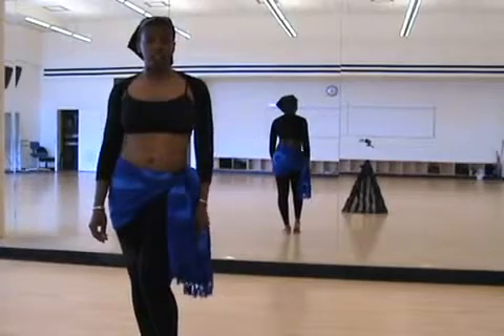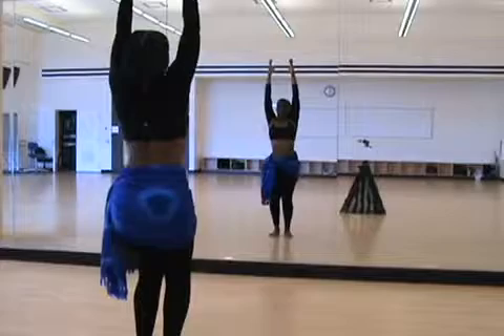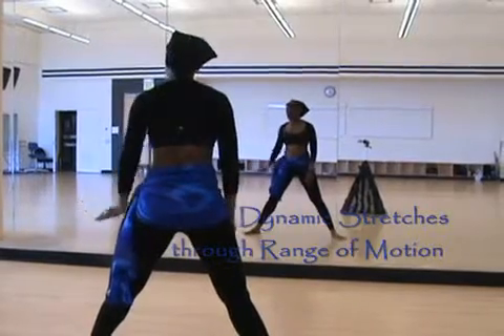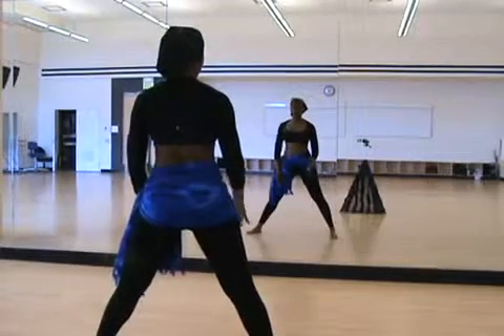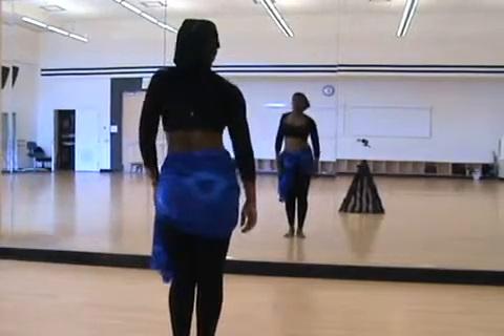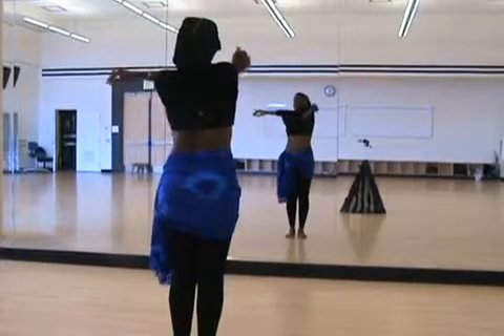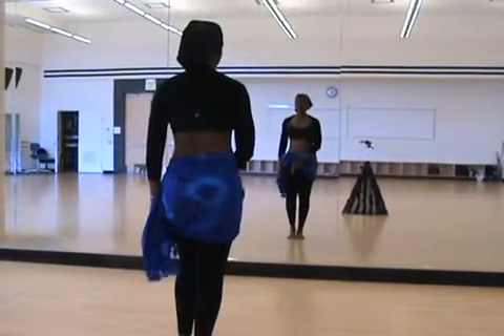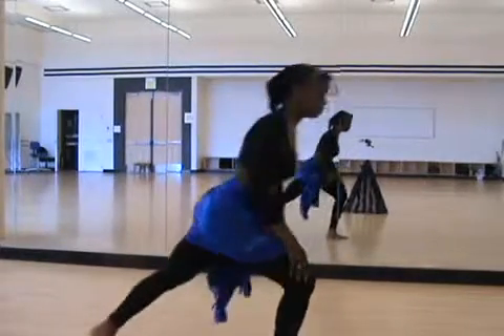Modern Belly Dance Pt V wmv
An oldie-but-goodie: our first instructional series!